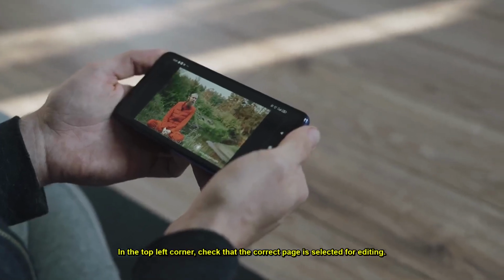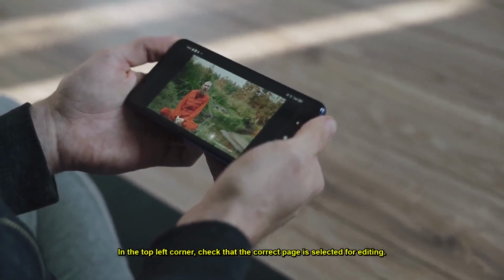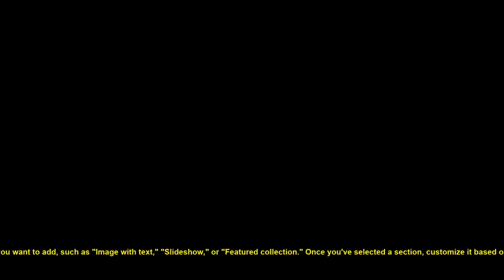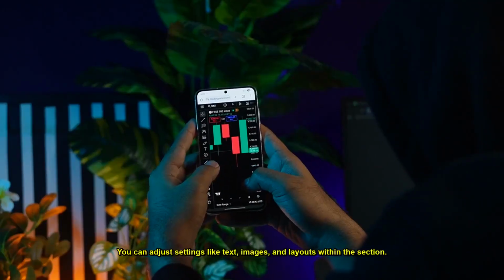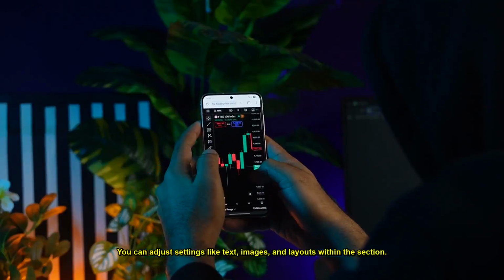How to enable Shopify drag-and-drop sections with Dawn - Beginner Guide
Welcome to our beginner-friendly guide on enabling drag-and-drop sections in Shopify using the Dawn theme! In this video, we'll walk you through the step-by-step process to customize your online store effortlessly. Whether you're new to Shopify or looking to enhance your store's design, this tutorial is perfect for you. Discover how to make your site more visually appealing and user-friendly with simple drag-and-drop functionality.